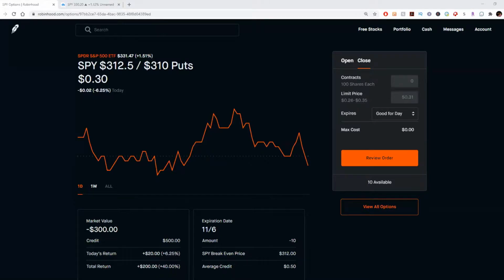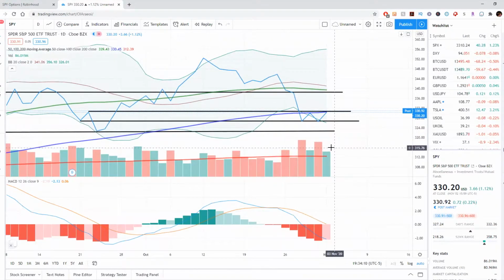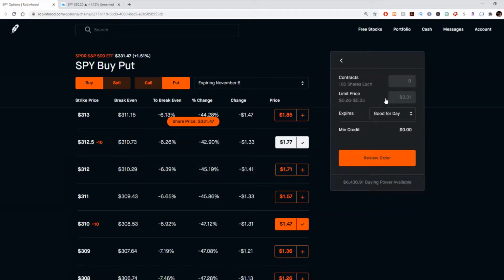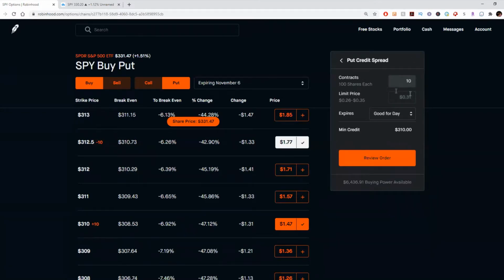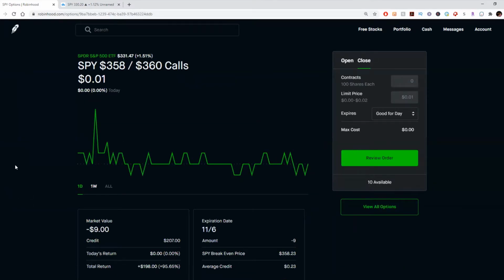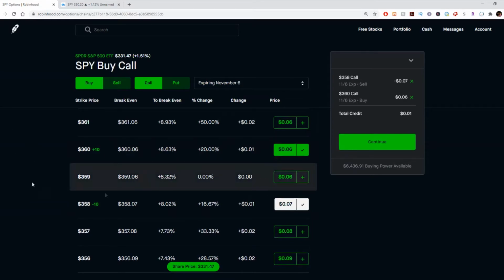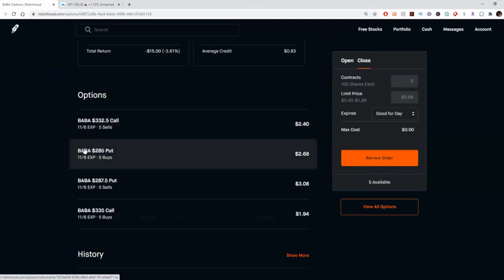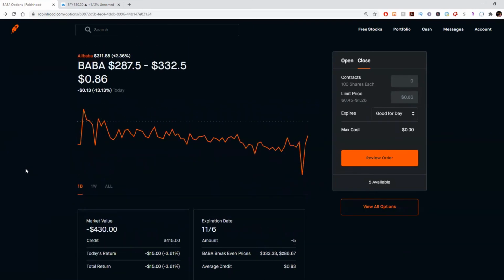How To Trade Credit Spreads & Iron Condors on Robinhood | Make $500/Week! (Step By Step Tutorial)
In this video, I'm going to show you exactly how to trade Put & Call Credit Spreads as well as Iron Condors on Robinhood. I'll give specific examples to show you how you can make at least $500 per week just trading credit spreads and iron condors.

The 9to5 Investors Club Discord group is finally here! Join to get Stock & Options Trade Alerts sent straight to your Discord App in real time!